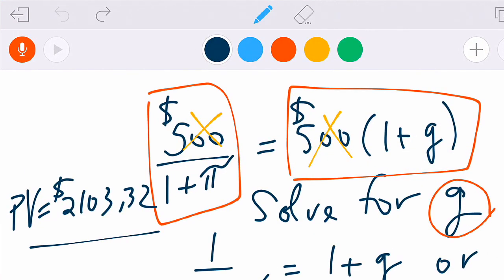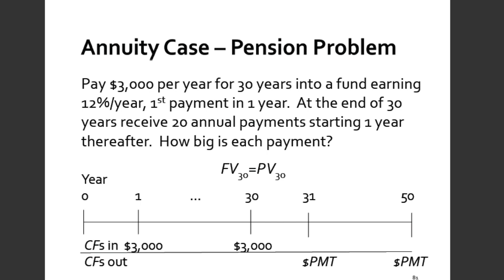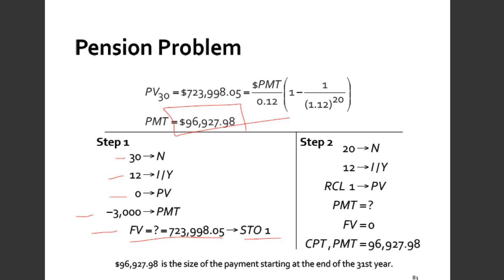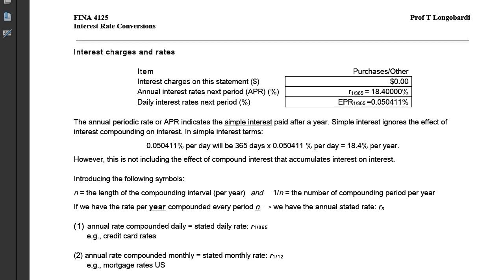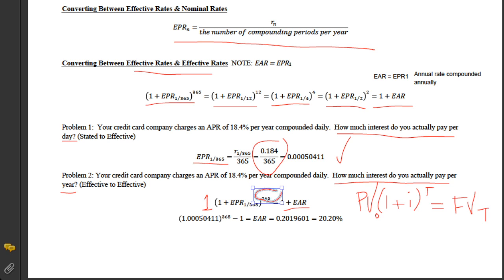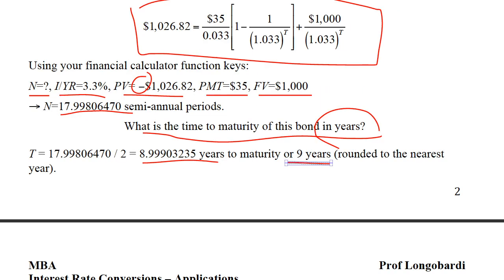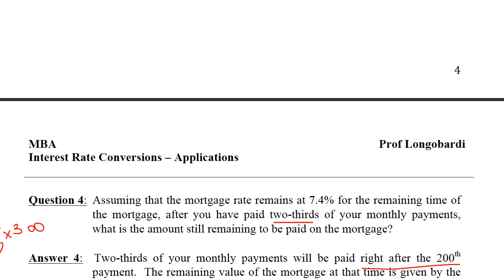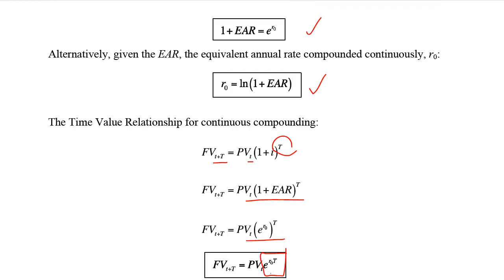FinaLongobardiLive - September 11, 2020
Note: The chat and the captions will take a few hours to be available.